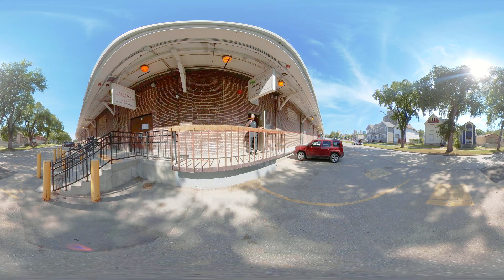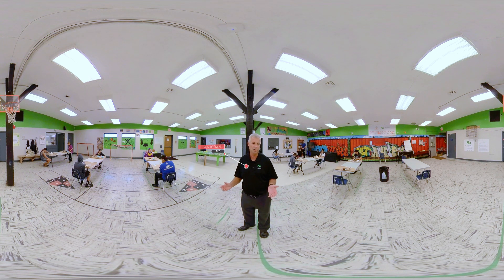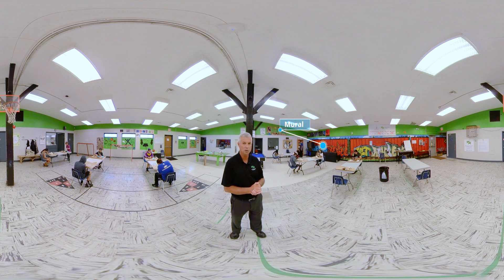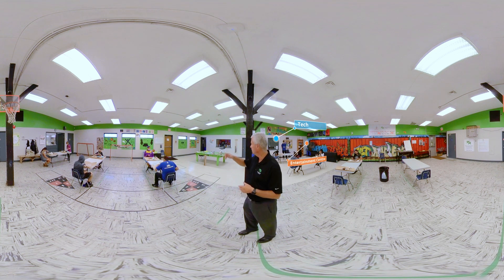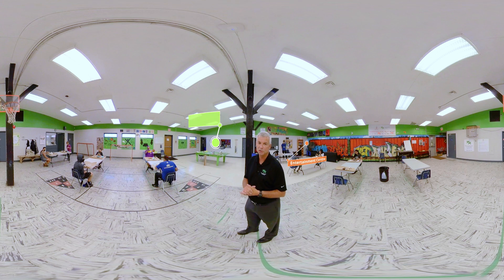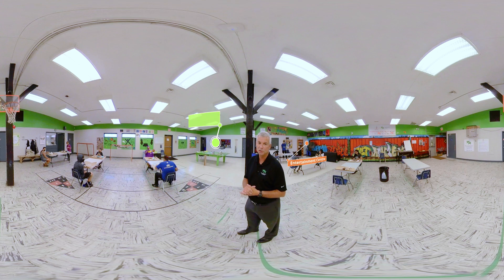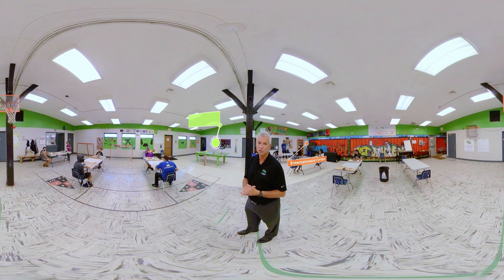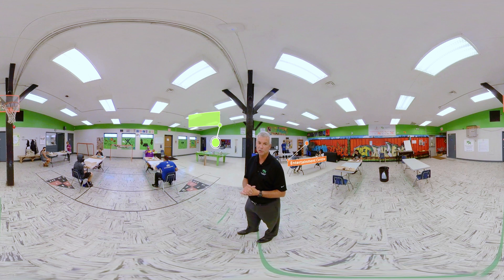Boys And Girls VR Tour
Boys & Girls Clubs of Winnipeg offers 12 community-based spaces for children and youth.

Boys & Girls Clubs of Winnipeg are safe, supportive environments for children and youth to make positive friendships, take part in healthy activities, and learn respect for themselves and others.

United Way Winnipeg donors support a range of services, including leadership development, education programs, recreation, arts and crafts, and job training.